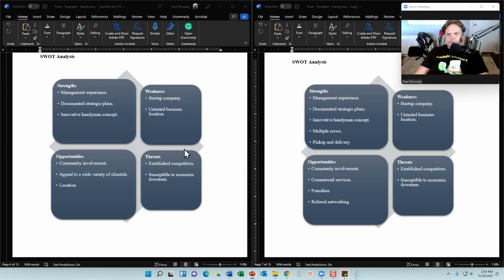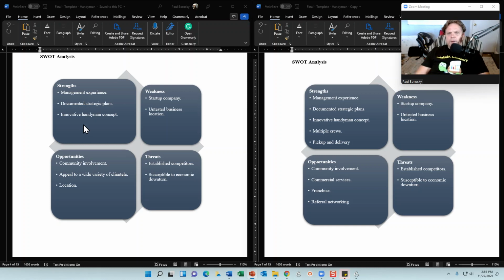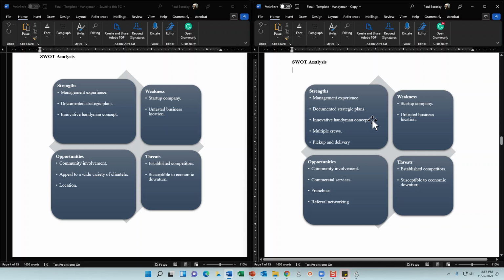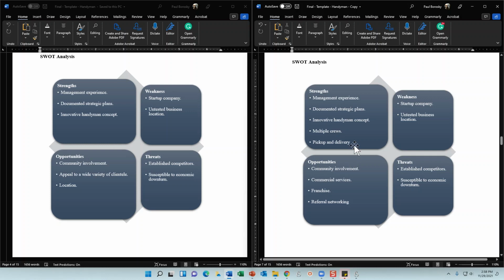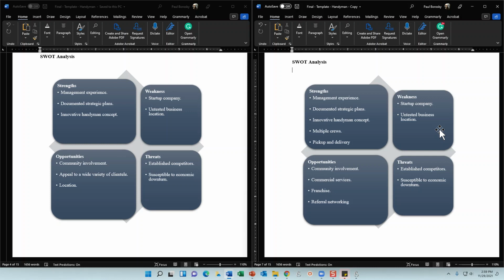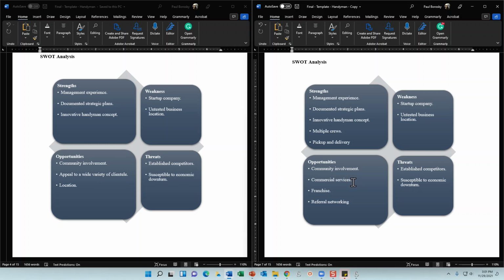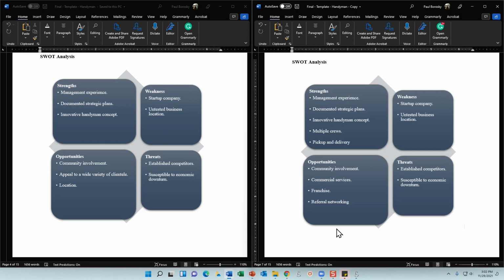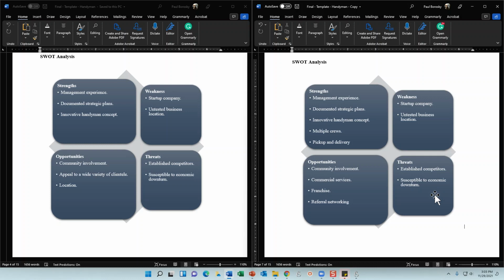How to Customize the SWOT Analysis Section of a Business Plan Template by Dr. Paul Borosky, MBA.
In “How to customize the SWOT Analysis Section of a Business Plan Template” by Quality Business Plan’s Dr. Paul Borosky, MBA., we cover how to edit and customize specific components in our SWOT Analysis section of a business plan template.  Specifically, we customized the
• SWOT Analysis
o Strengths
o Weaknesses
o Opportunities
o Threats

Struggling with your business plan financial projections?  No worries, I have a template for this too!